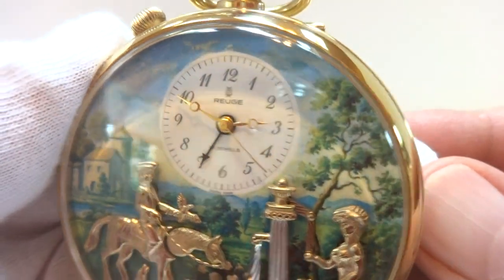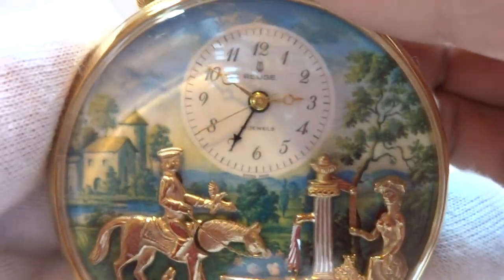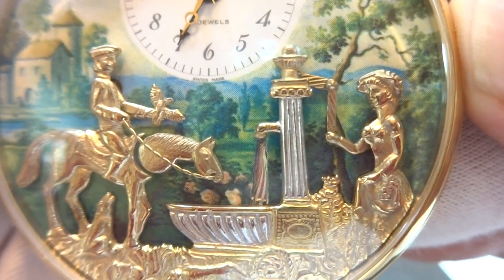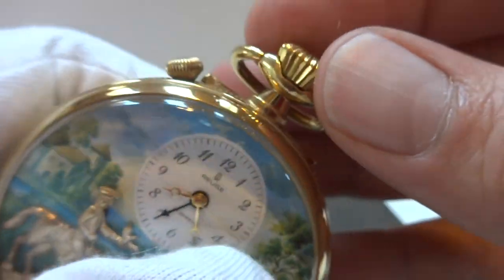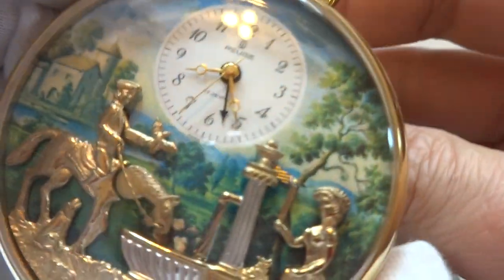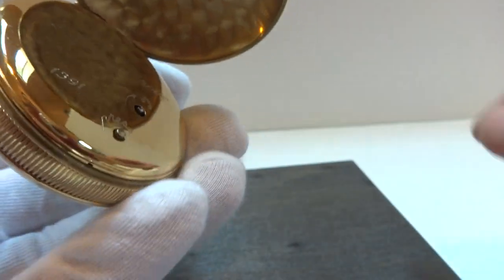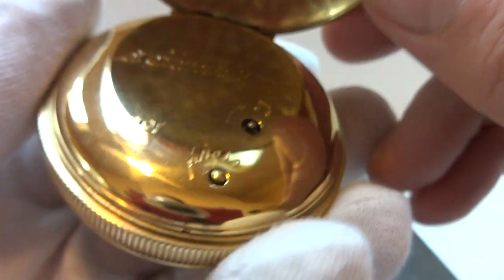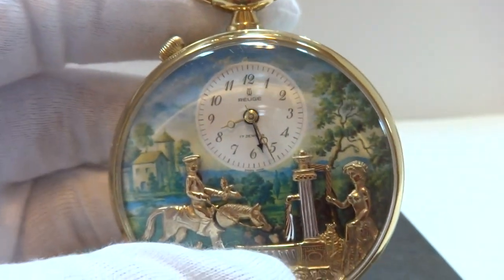Vintage Reuge automaton musical alarm pocket watch